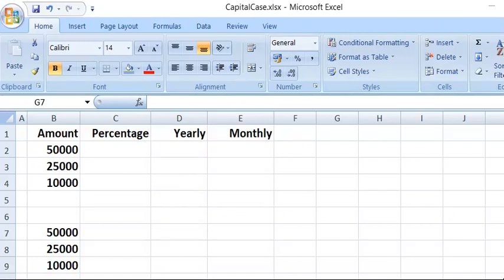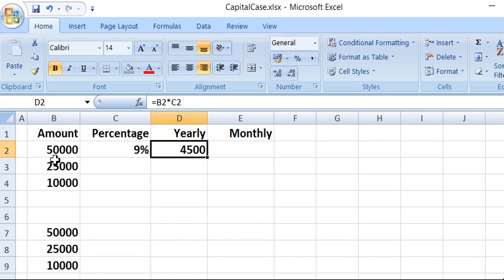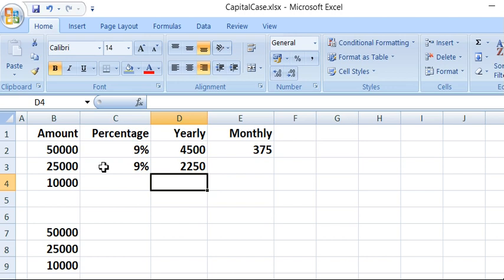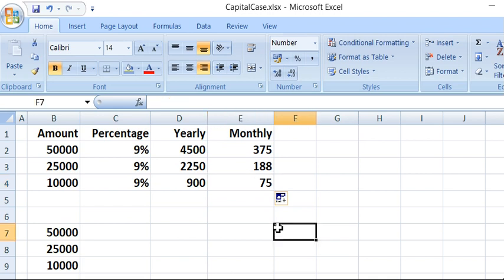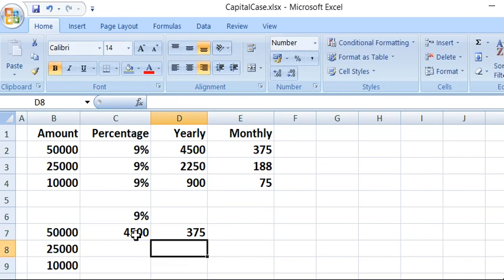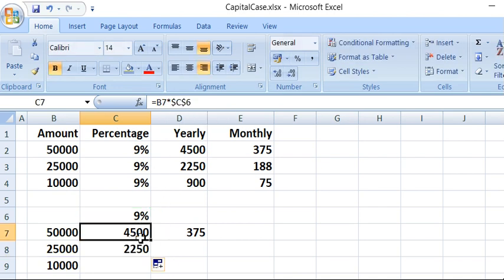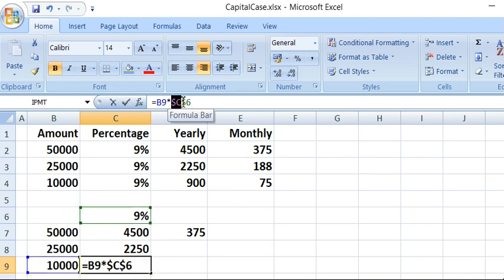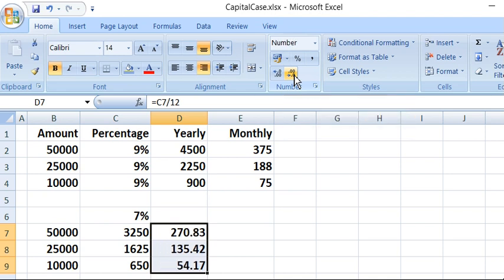How To Find Percentage | Fixed Deposit Percentage | exceltutorial in 3 Minutes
How to find the percentage % in a simple steps in excel.
Bulk calculation based on single cell in excel
Fixed Deposit Calculations